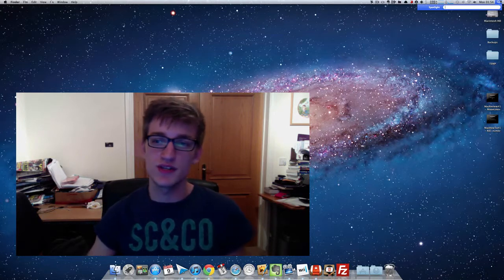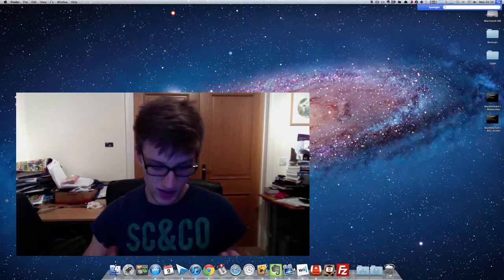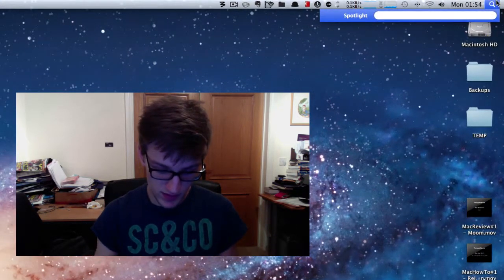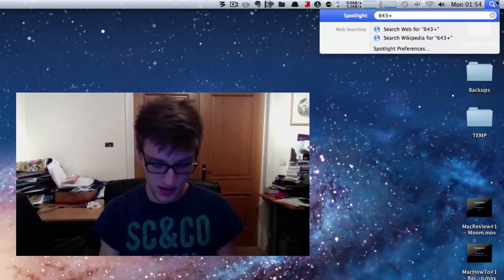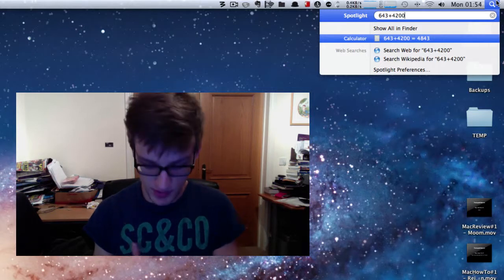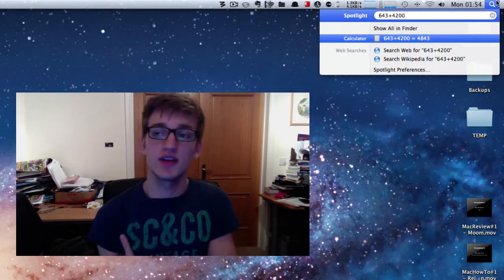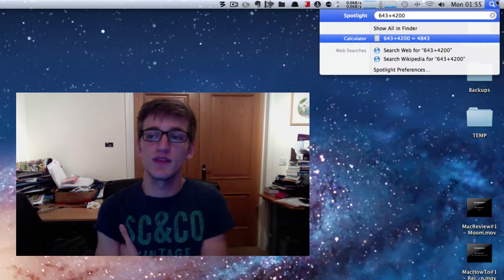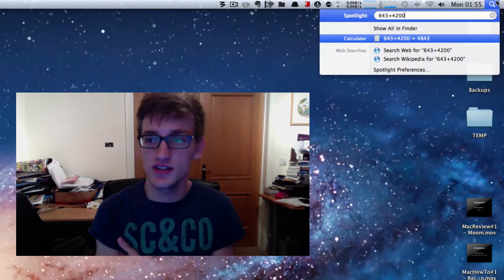Mac How To #6 - Doing Maths in Spotlight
TheAppleSource presents Mac How To #6. If you ever find yourself needing to do some quick sums, or even some slightly longer ones, then try this trick. Load up spotlight and then just type in the sum you want to do and voila, there is your answer.